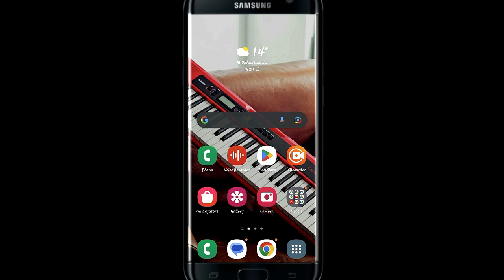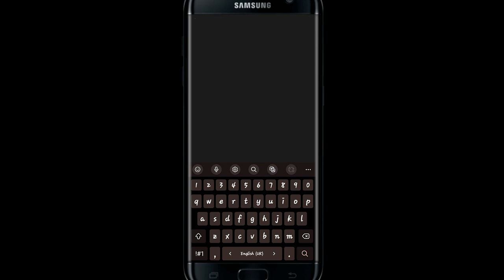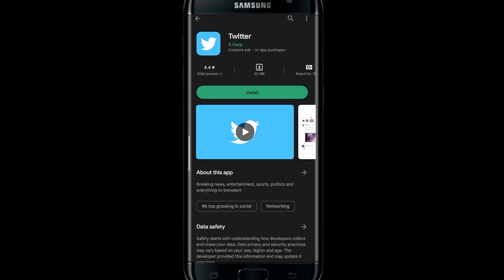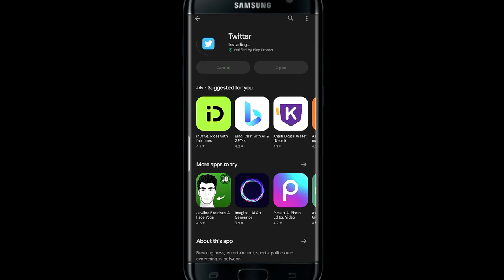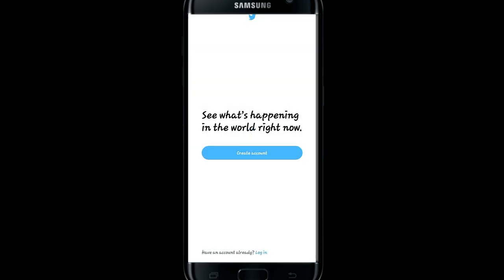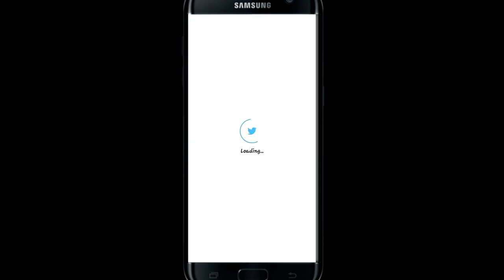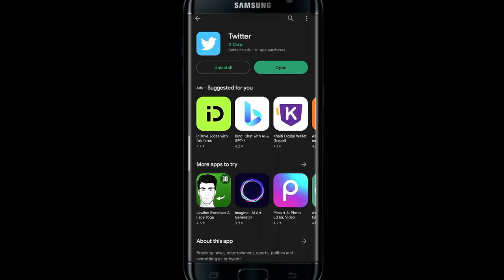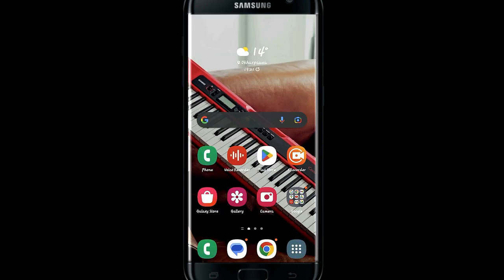Twitter Download: How to Install Twitter App on Android 2023?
This video will show you how you can download the Twitter app on Android devices.
Twitter is a social media platform that allows users to share short messages, called tweets, with their followers and the public. Users can also follow other accounts, like and retweet tweets, and join conversations on various topics. The Twitter app is a mobile application that lets users access Twitter on their smartphones and tablets.
Follow the steps as shown in the video and you will learn how.

0:00 Intro
0:17 Download Twitter App on Android Devices
1:01 Outro